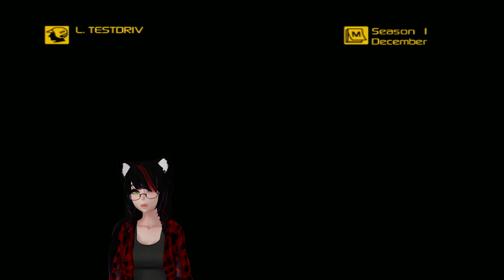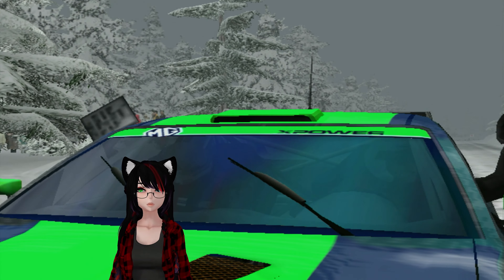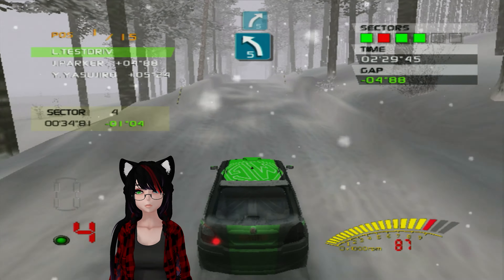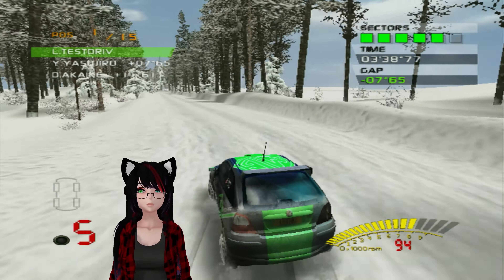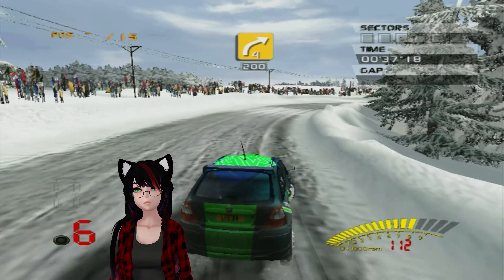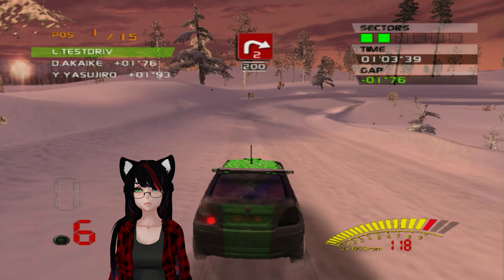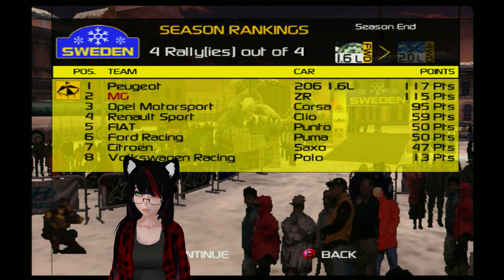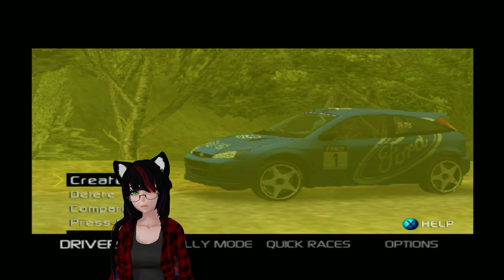V-Rally 3 [Xbox] - Part 5 || Season 1 - Sweden [1.6] (Let's Play)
my EYES

Recorded with a Retrotink 5x Pro from a real Xbox -